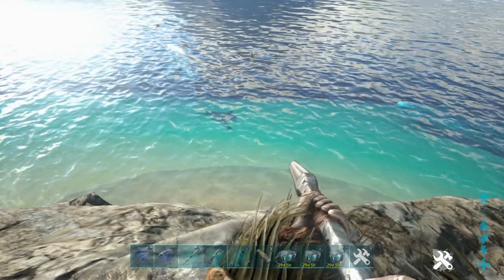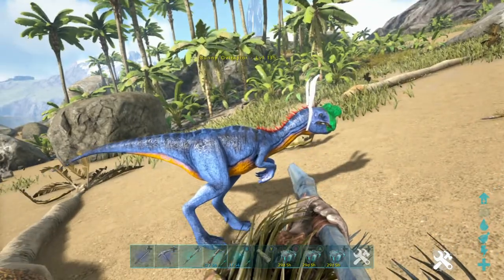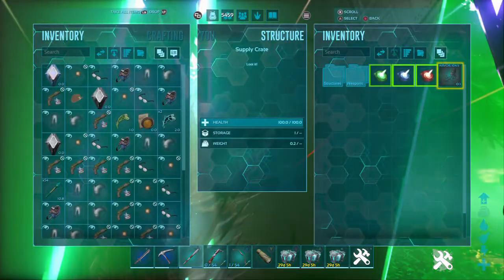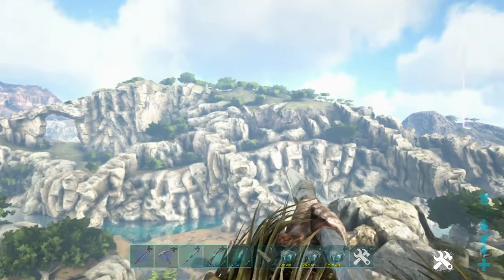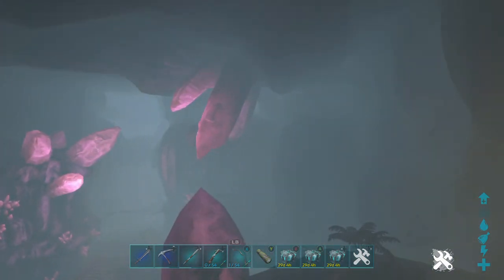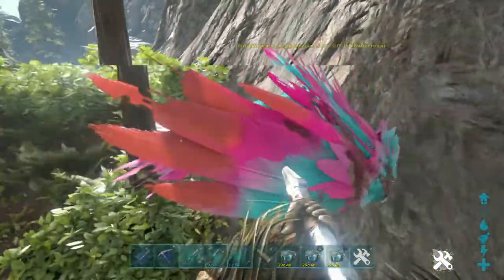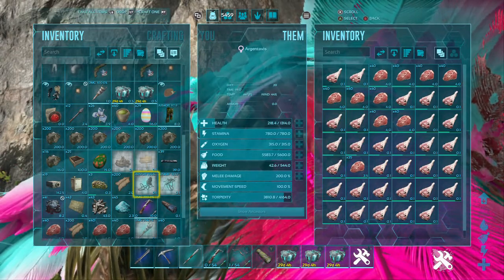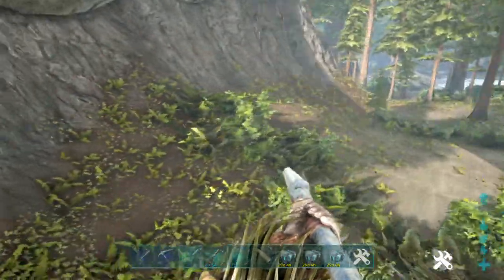Ark Survival Evolved Ragnarok - Season 1 Ep52 - Exploring the New Easter Theme - Part 1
In this episode of ark survival evolved ragnarok, we do a dino wipe and allow the new Easter themed dinos to spawn in. we will explore the island to see what color mutations we can find and possibly tame.